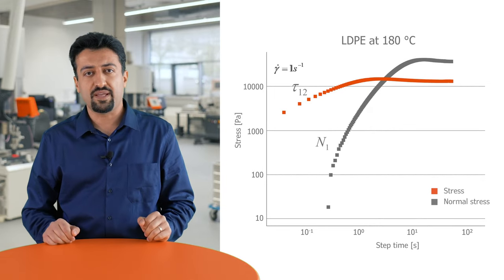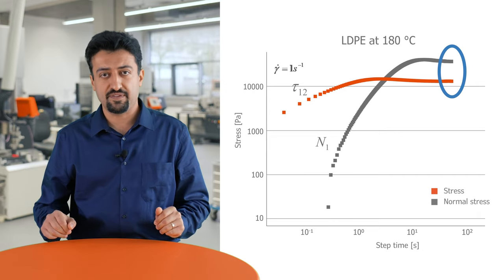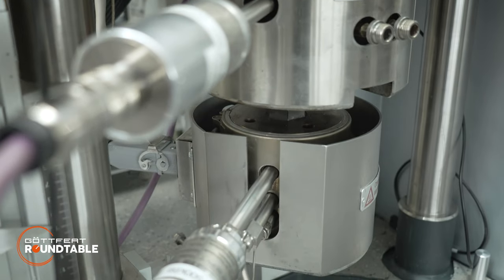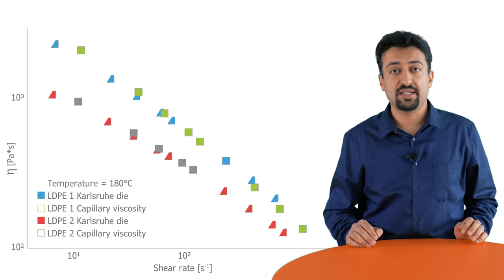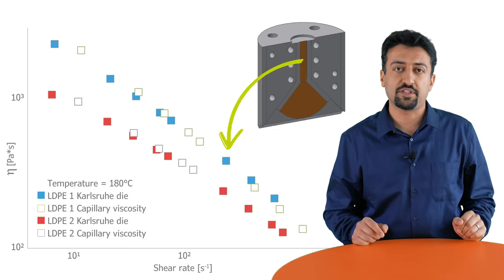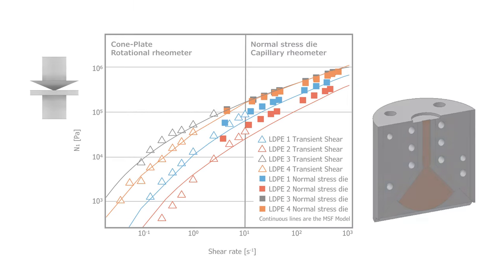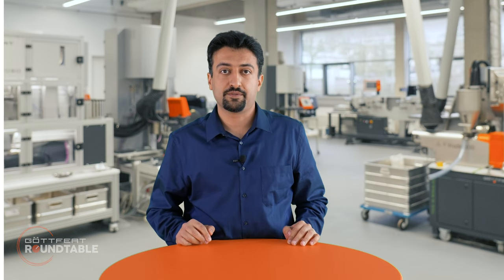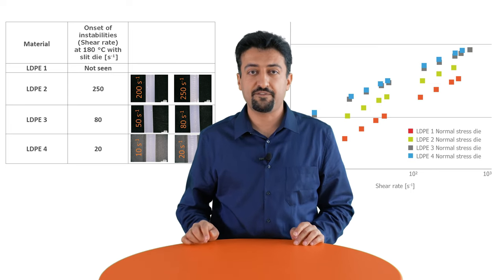New Add-on for Capillary Rheometer – Effective determination of normal stress at high shear rates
The "Normal Stress Die" is designed to simultaneously measure steady state shear viscosity and first normal stress difference of viscoelastic liquids via capillary rheometer.

The new slit-radial die which was developed in cooperation with the "Institute for Technical and Polymer Chemistry" (Working Group of Prof. Wilhelm) of the KIT in Karlsruhe, serves as an Add-on for polymer differentiation for the updated series of Capillary Rheometers and as a modular retrofit for existing instruments.

► Who is GÖTTFERT?